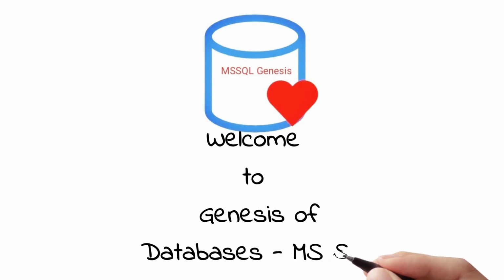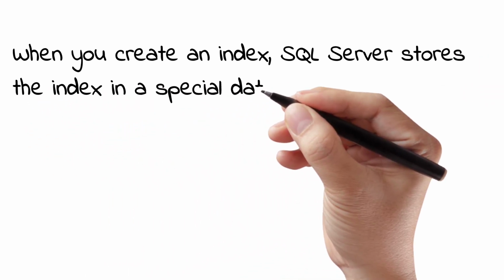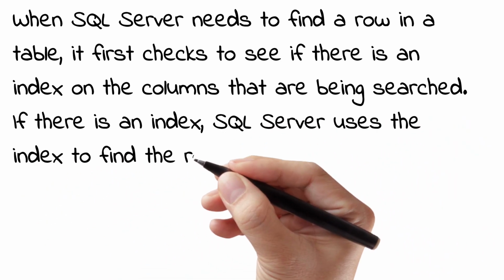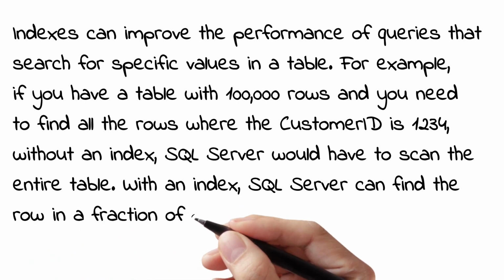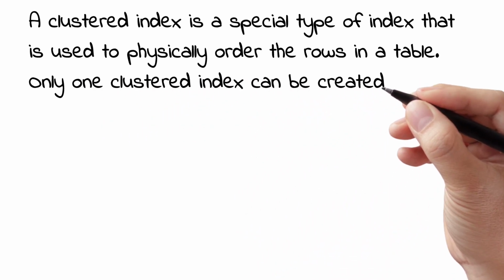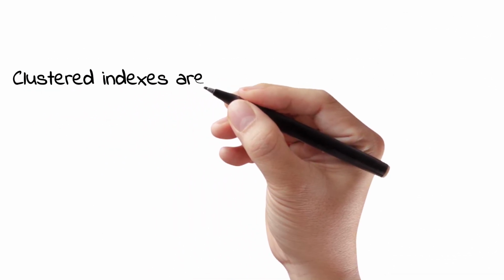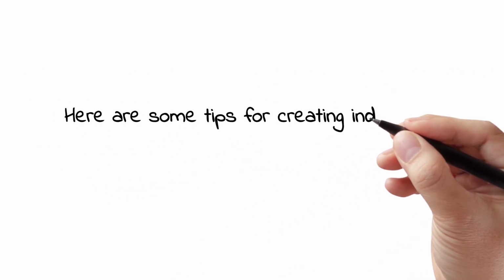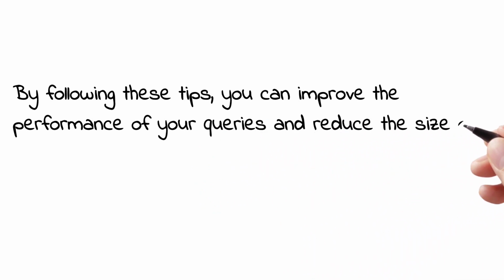Understanding Indexing in SQL: Boosting Database Performance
Description: Explore the power of indexing in SQL with our comprehensive SQLIndexingExplained video. Discover how indexes can revolutionize your database performance, whether you're a seasoned SQL pro or just starting out. Uncover the various types of indexes, their advantages, and key considerations for effective utilization. Learn practical techniques and best practices for designing and optimizing indexes to supercharge data retrieval and turbocharge query execution times. Don't miss this game-changing video that empowers you to maximize the potential of indexing in your SQL databases.
Genesis Of Database